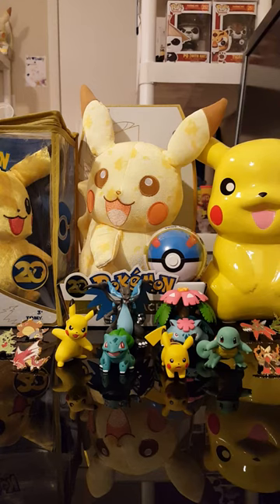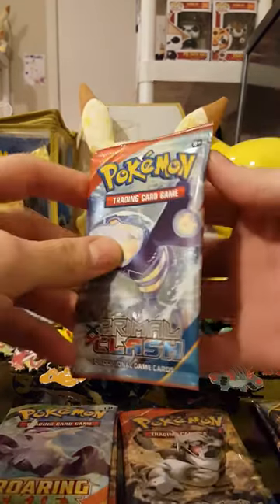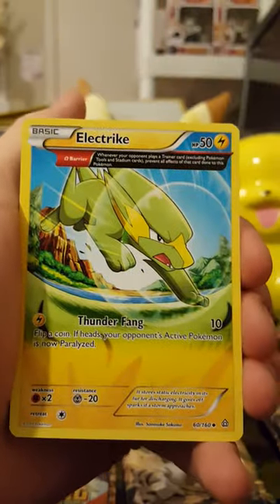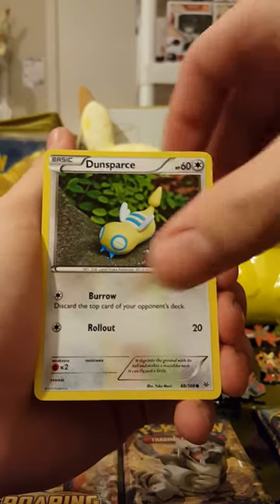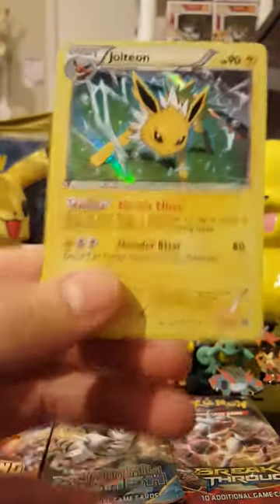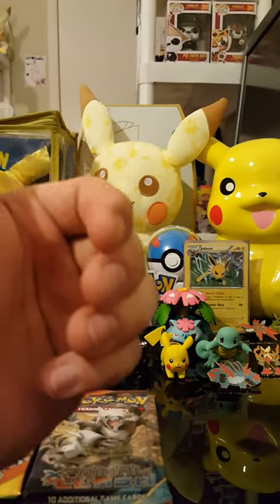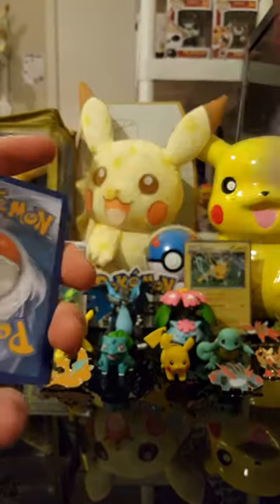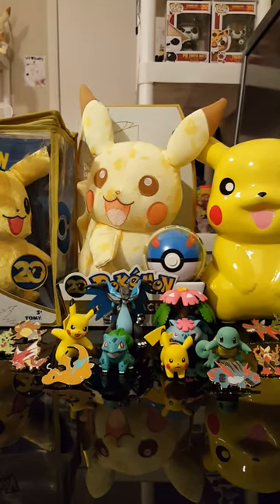Pokemon Cards- MSwampert & Dragonite Blister Packs AMAZING PULLS!!!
Amazing pulls from Blister Packs!!!MUST SEE!!! I know its not recent sets being released but its worth the view!